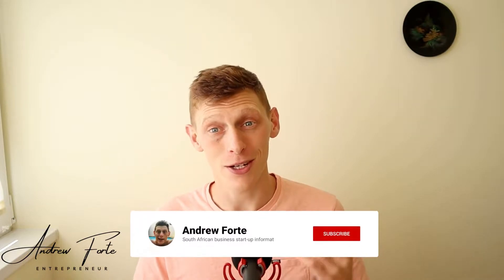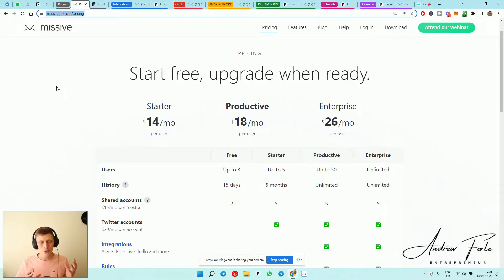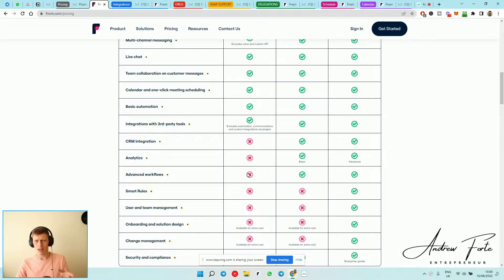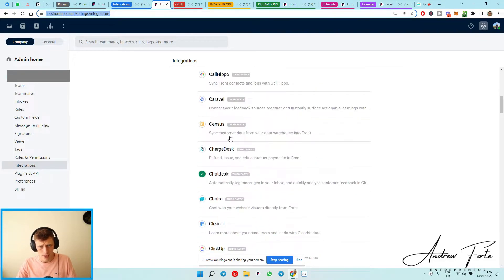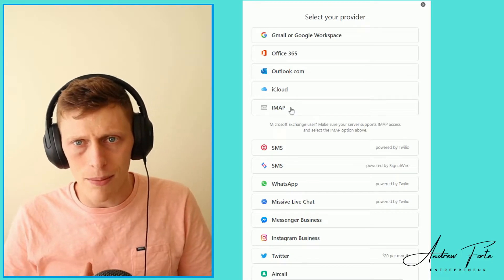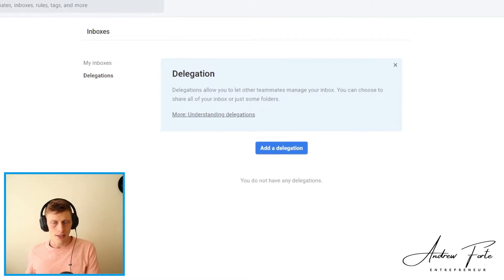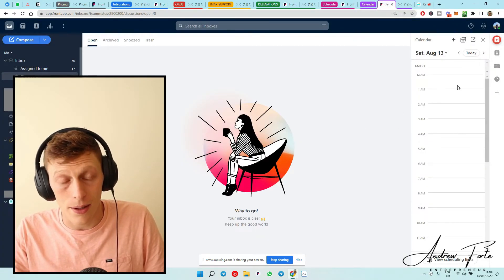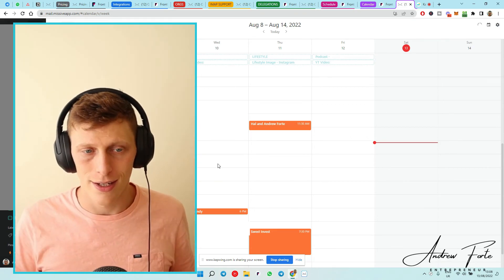The best shared email inbox 2022!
Hey there. Over the last few weeks, I have moved from Front to Missive, both are great shared inboxes, however, I wanted to share why I moved to missive and why I think it's a better option for a shared inbox when compared to front.

Get ahead in business with some of my favourite apps